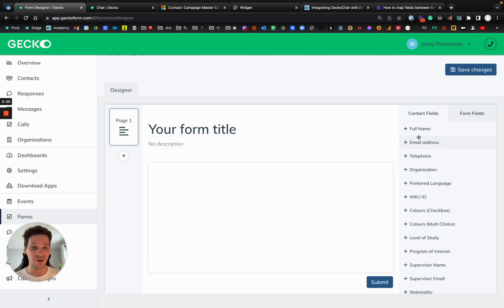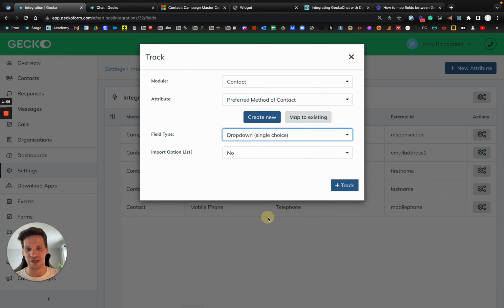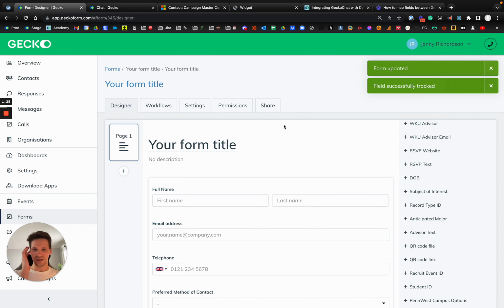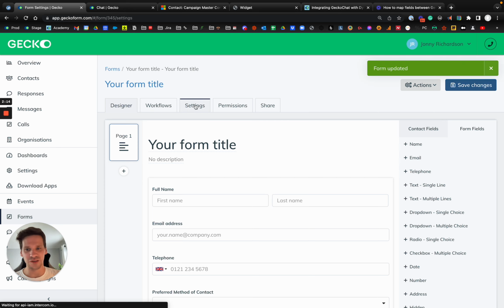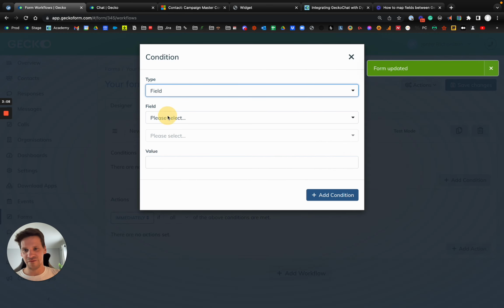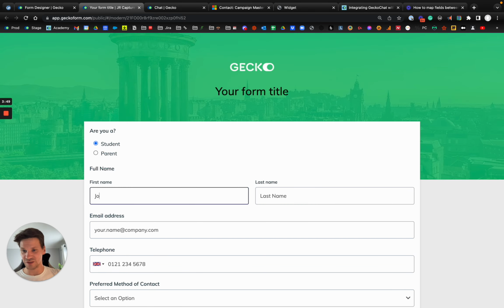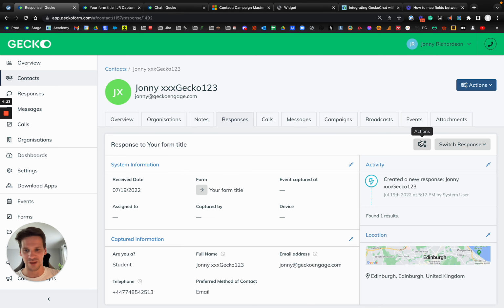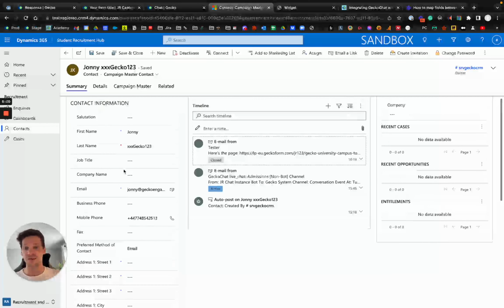What Do Form Responses/Submissions Look Like In Dynamics?